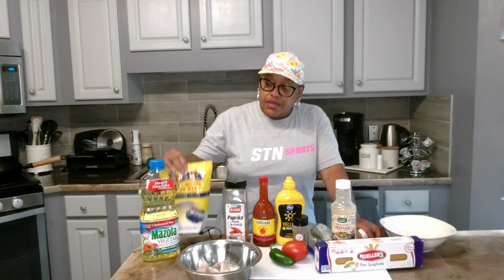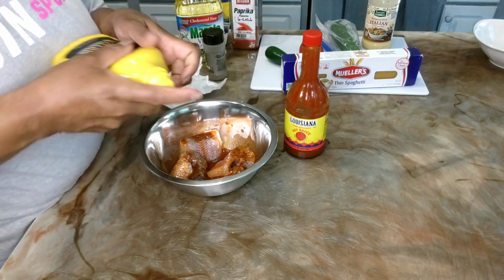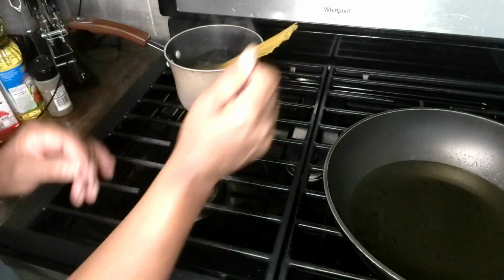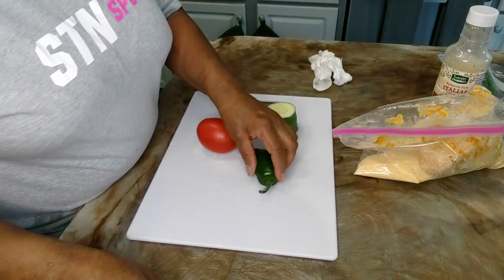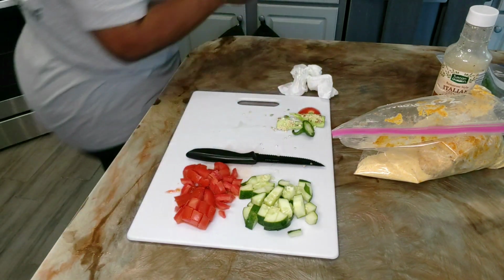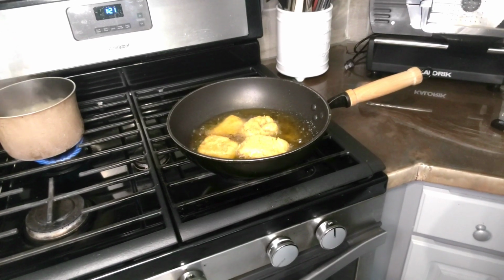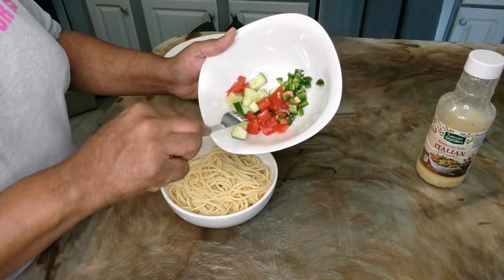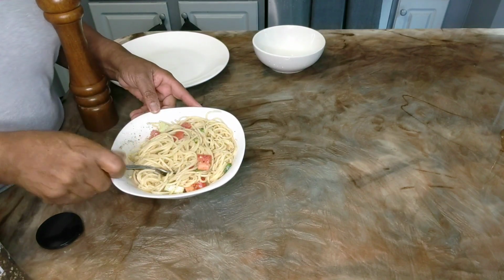Fried Catfish & Spaghetti Salad/The Best Ever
In this video, I will be showing you how I make to the best Fried Catfish  & Spaghetti Salad.

If you like this video and want to see more, don't forget to like, comment, share & subscribe and hit that bell icon, so you will be notified every time I upload a video.